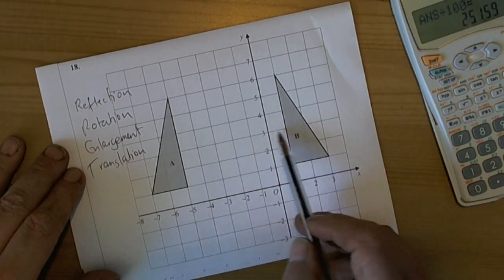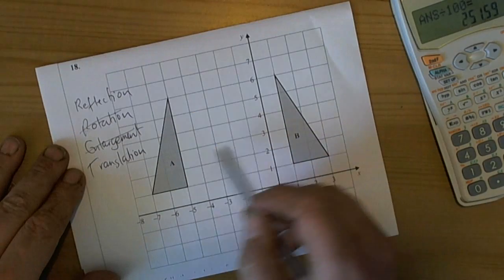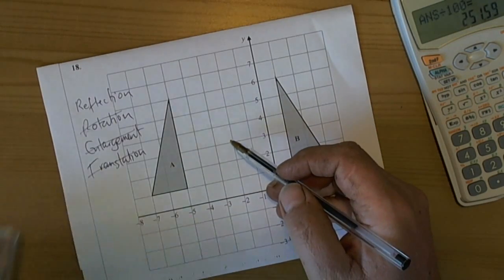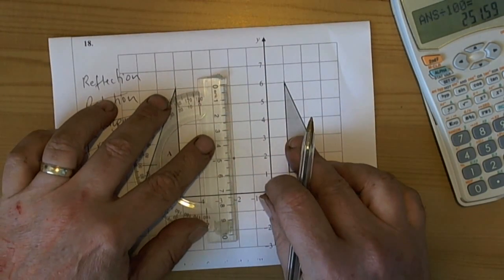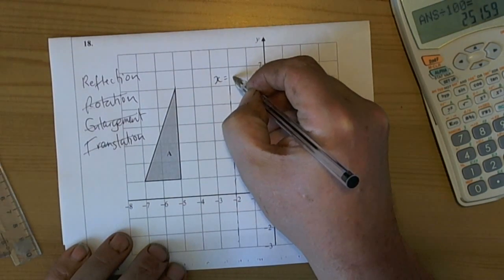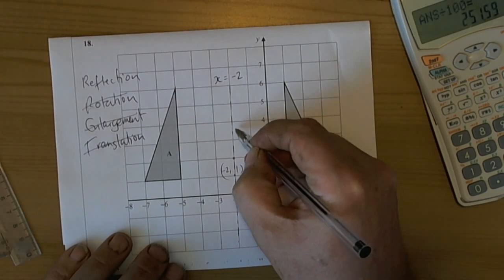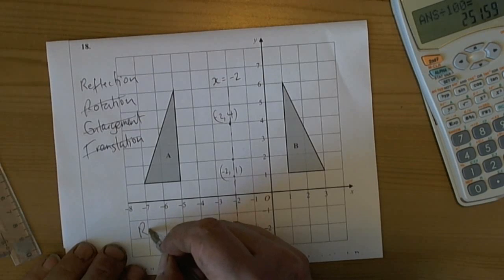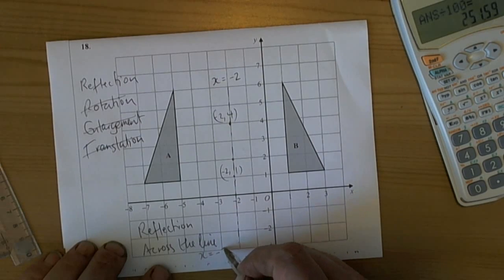Foundation Unit 3 Nov 2010 Calculator Q18 - Describing fully a Transformation - Reflection.wmv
Describing a Transformation fully - Reflection